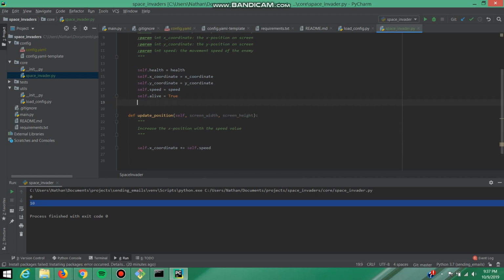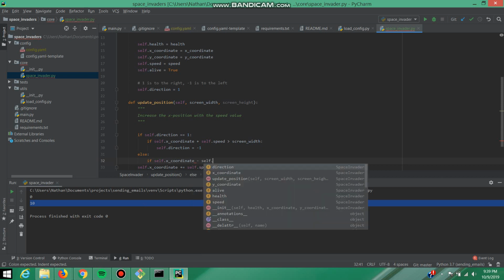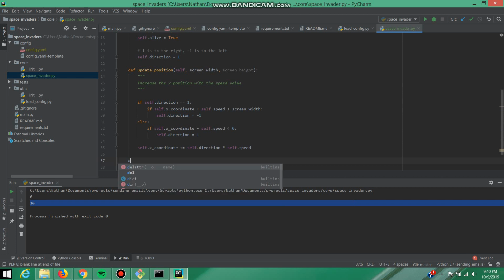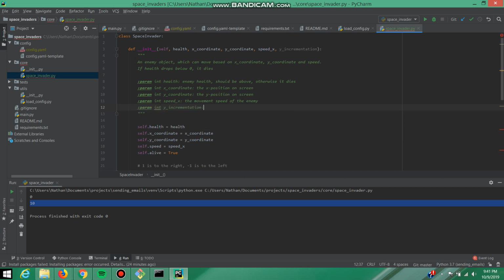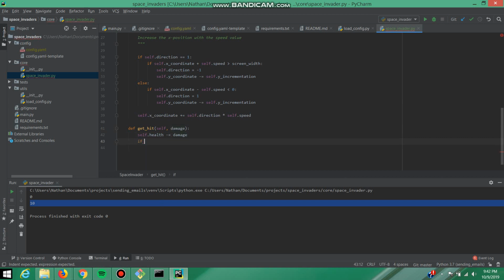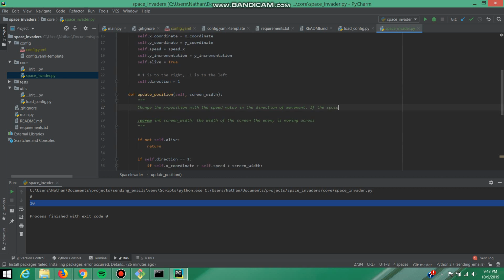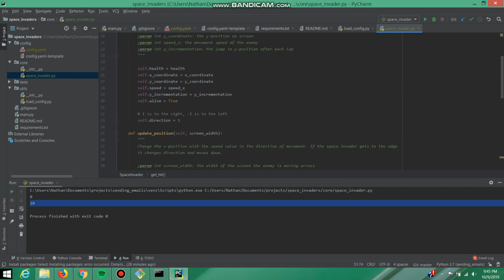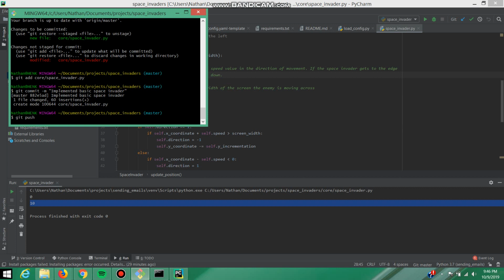Learning python 25: more classes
In this video I'll extend on the SpaceInvader class. In the next session I'll spend more time on how it works.